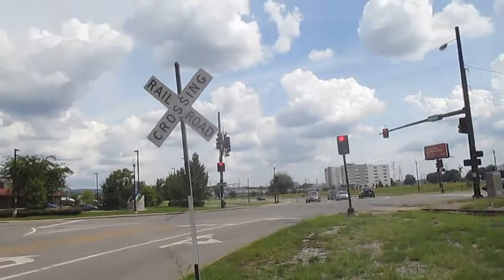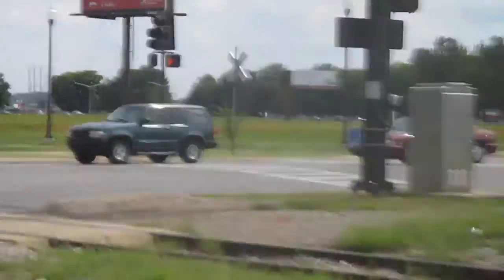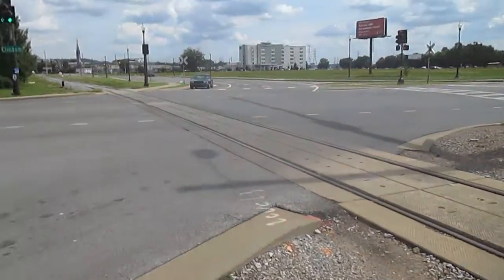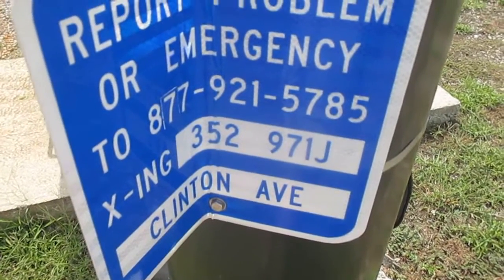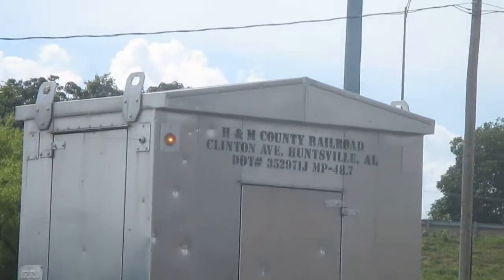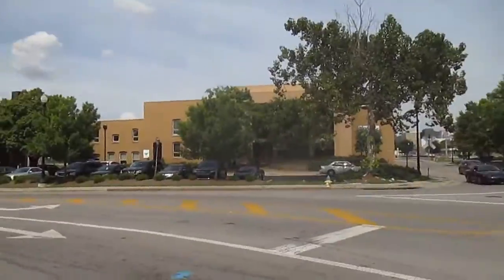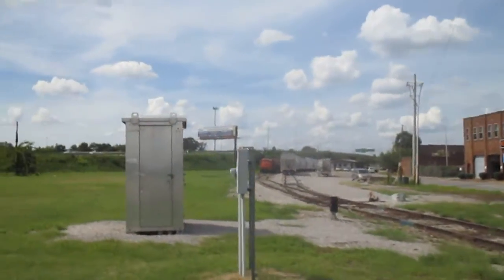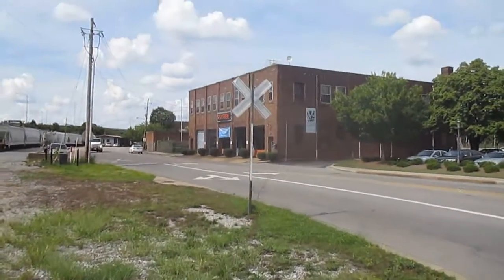Clinton Avenue Railroad Crossing, Hunstville, AL, Crossing Tour